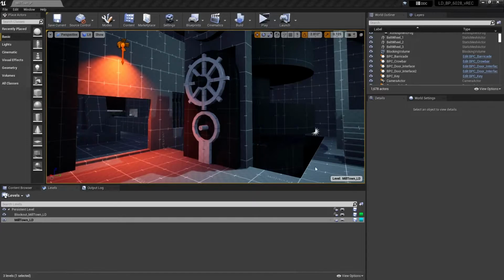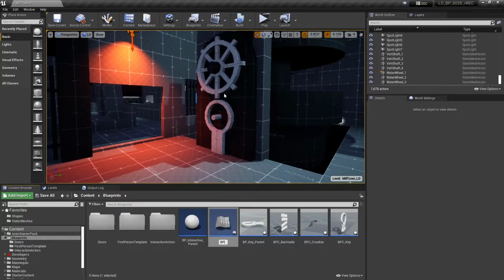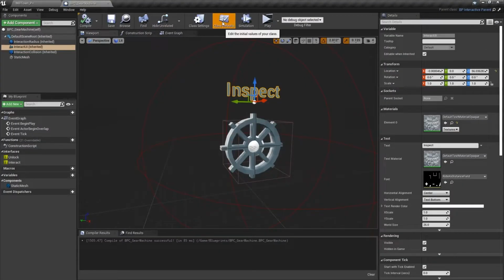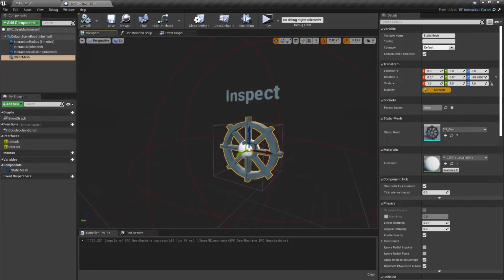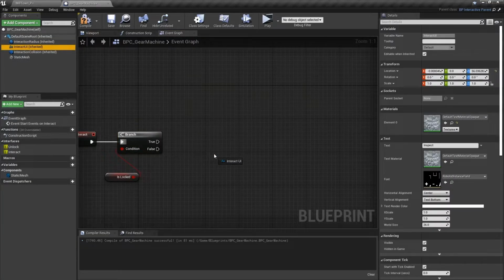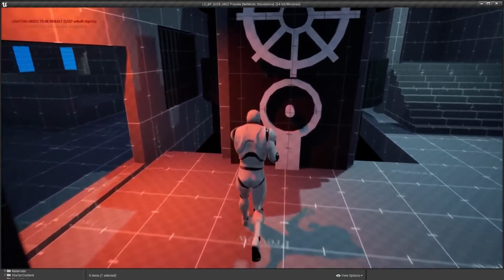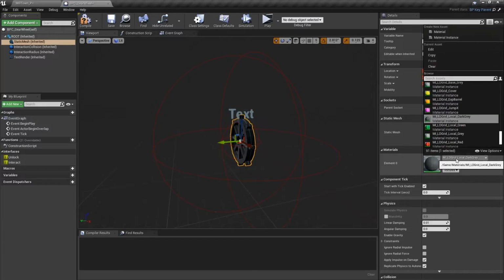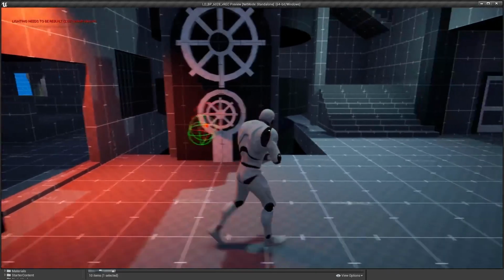Creating the Gear Machine Blueprint Actors